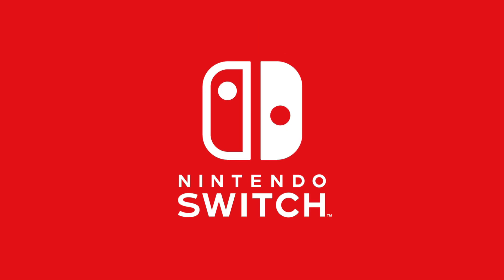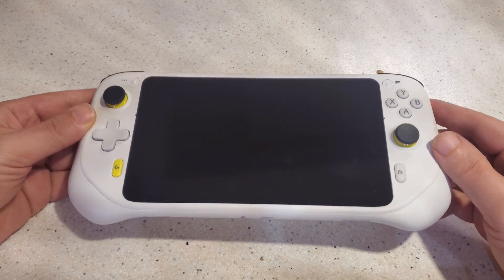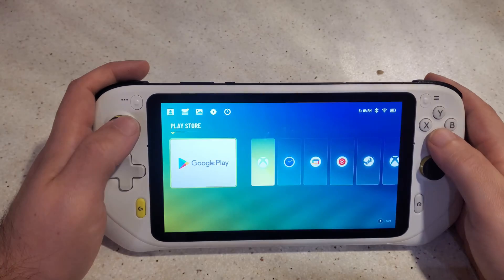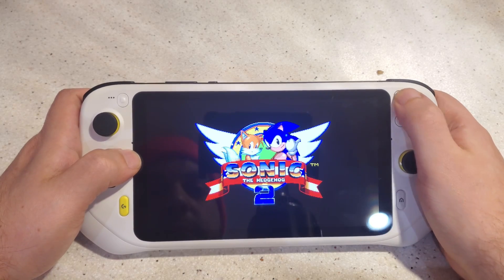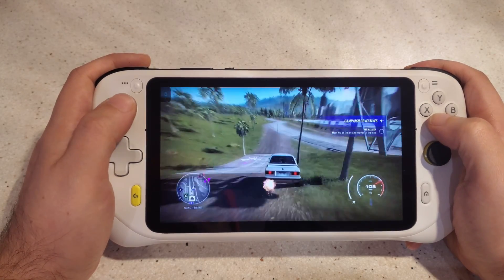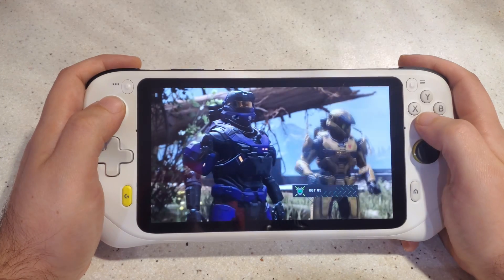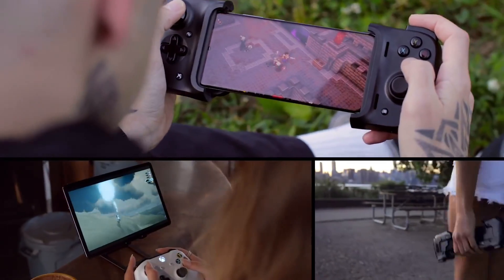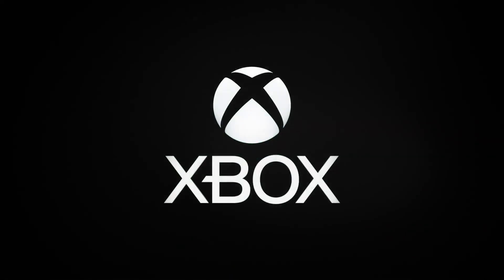Is The Logitech G Cloud REALLY The Xbox Handheld?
Many Microsoft people have been talking about how awesome the new Logitech G Cloud is, especially for Xbox Game Pass via xCloud, so I picked one up to see what it was about!